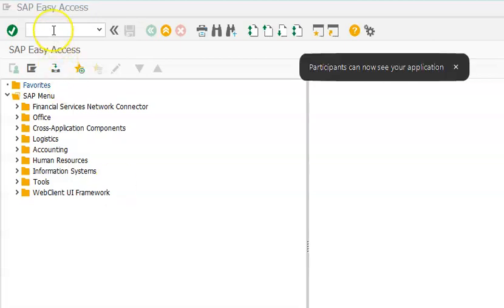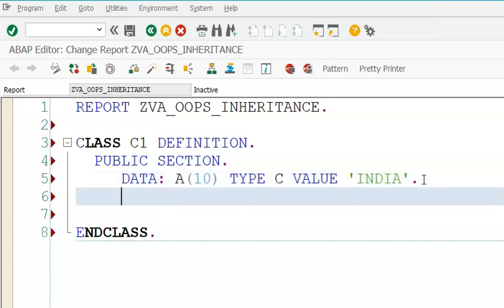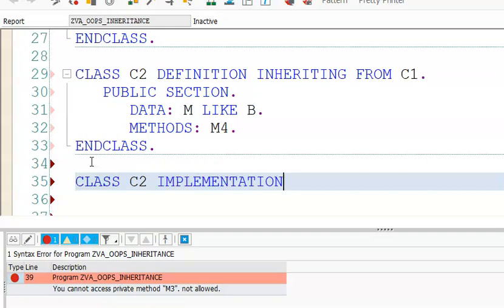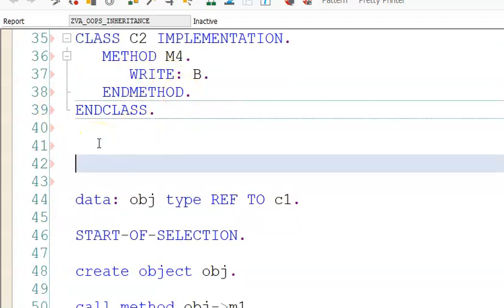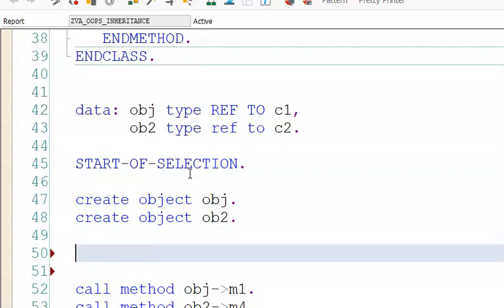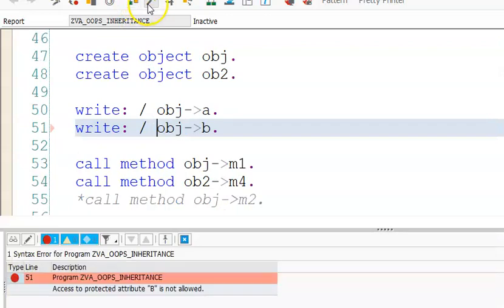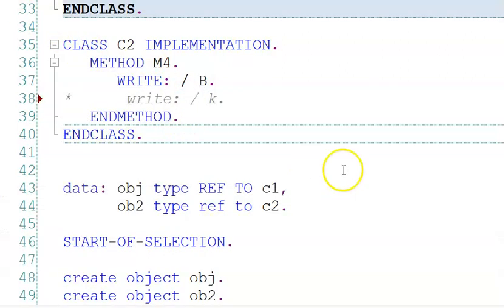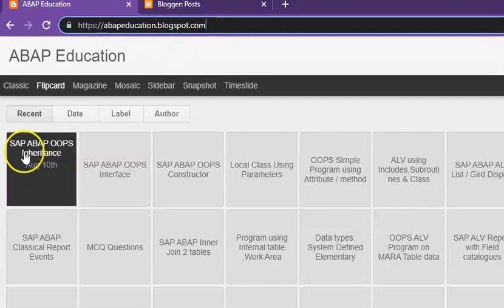SAP ABAP OOPS Inheritance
Beginners Guide, Learn from Scratch. SAP ABAP OOPS Inheritance
Explanation using Program.